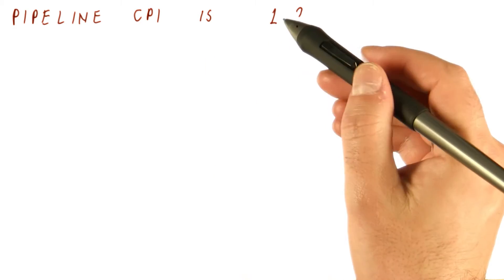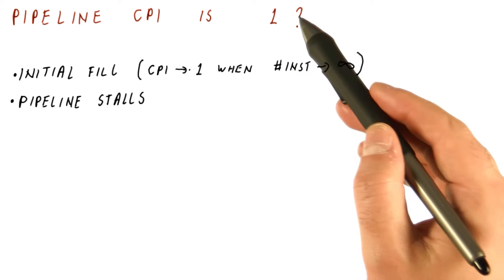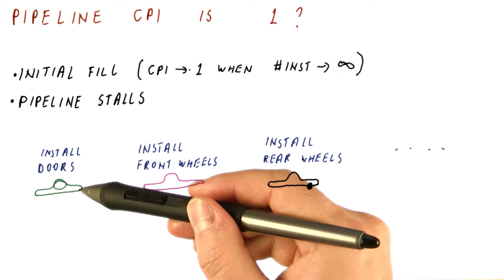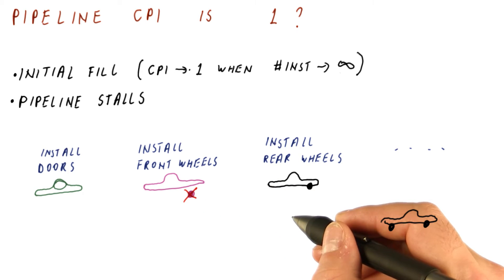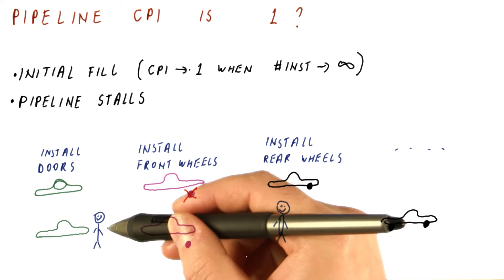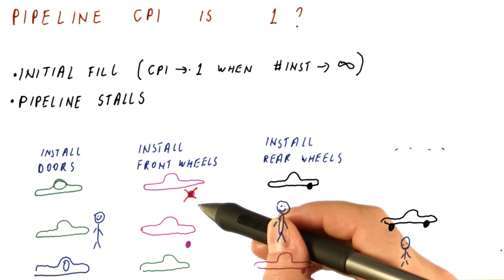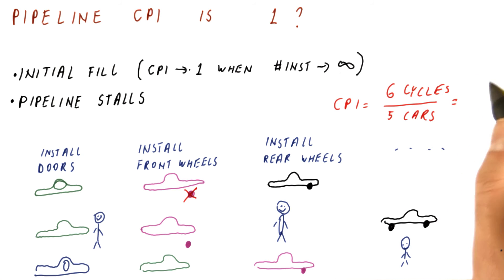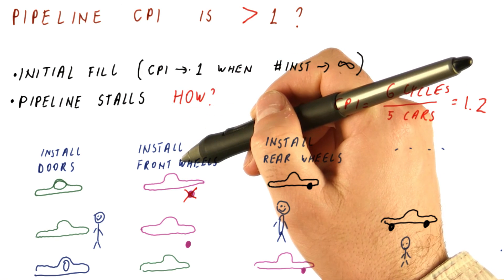Pipeline CPI - Georgia Tech - HPCA: Part 1